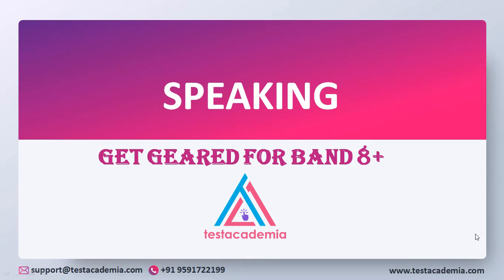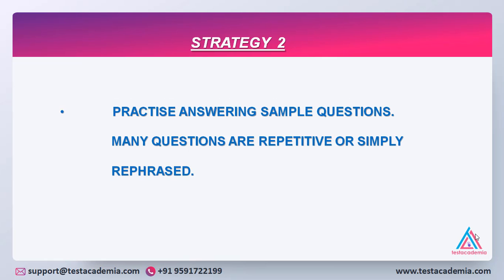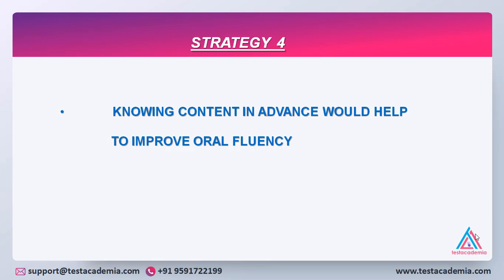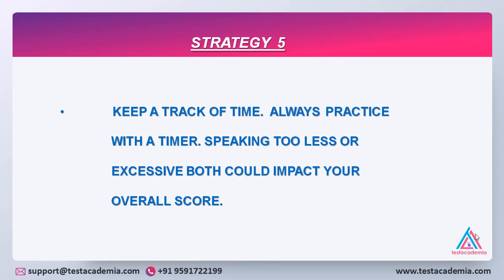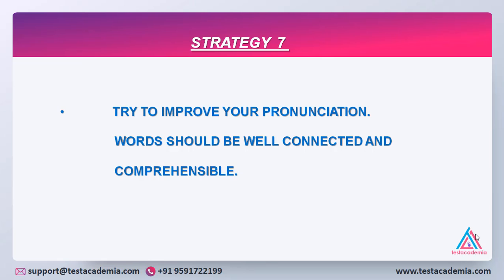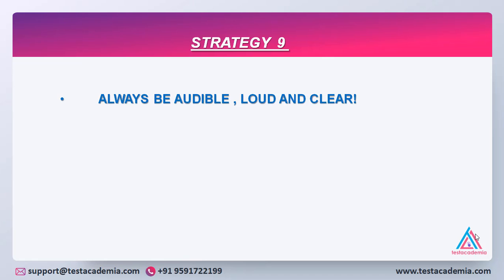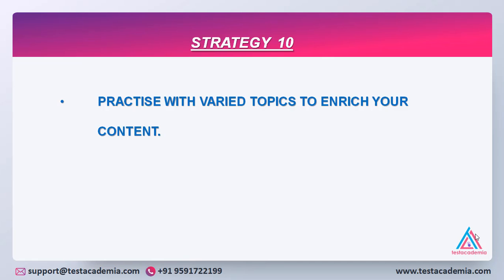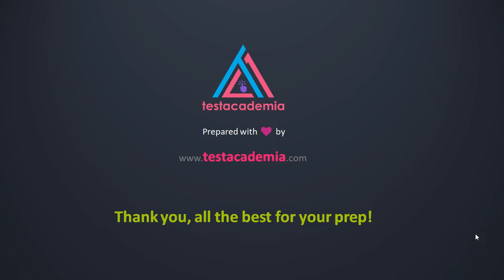How to prepare for speaking band 8 and above.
Speaking exams can fill some students with dread. But don't feel stressed; we have some top tips to help you. Watch this video to see our five top tips to help you with your speaking exam.